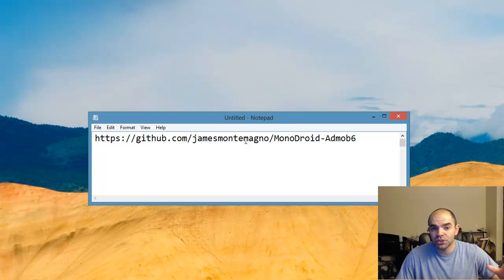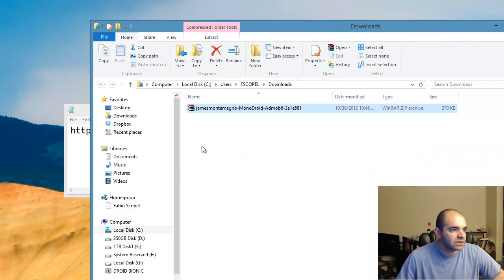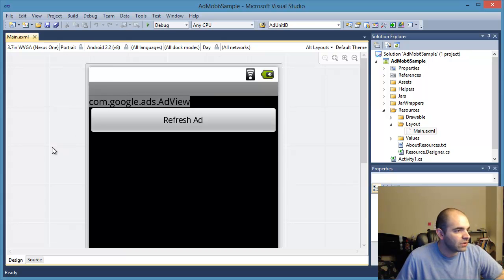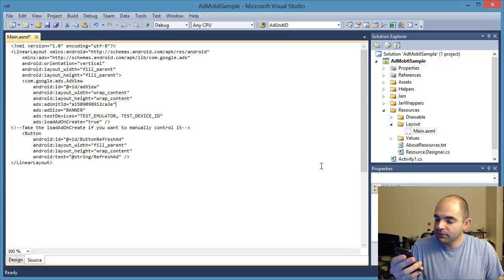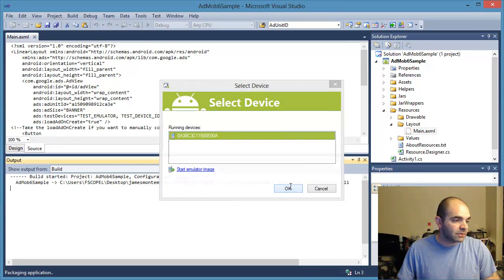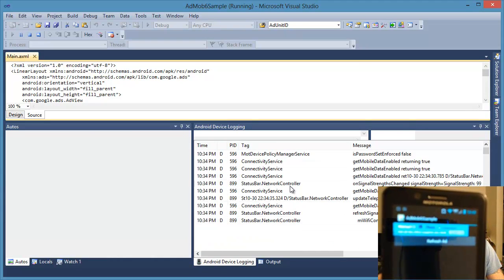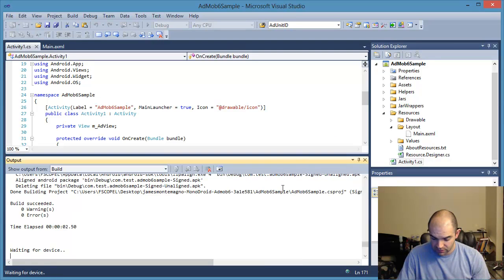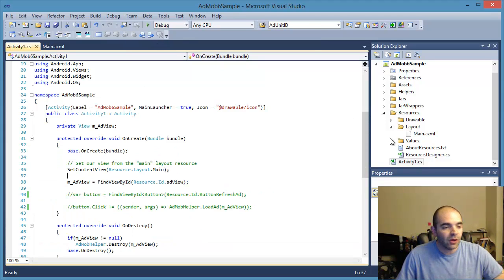Using AdMob with Mono for Android - Open Project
You will also need the publisher id for your test app.  Of course you will have to have an account with AdMob.

Guys please join out Google+ Community. It is great place to find help, not only from me, but from many other programmers!